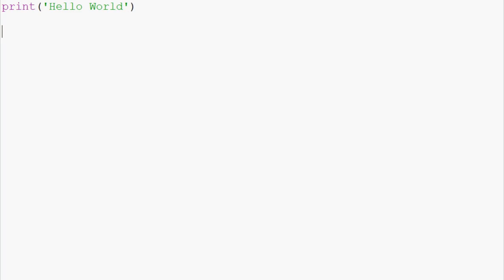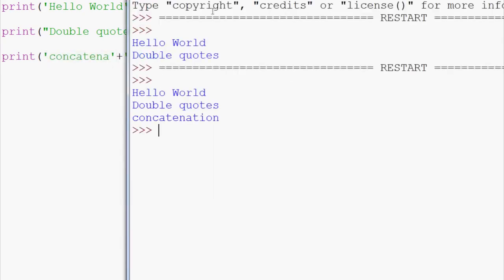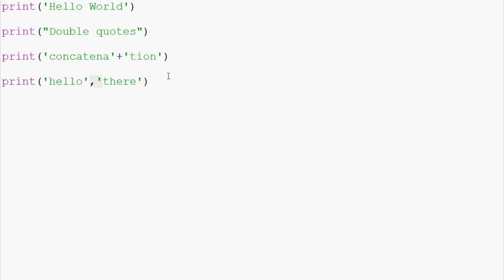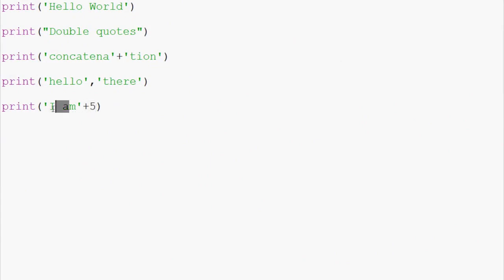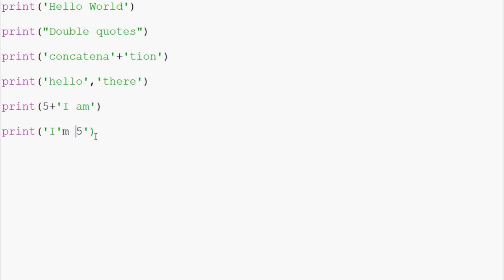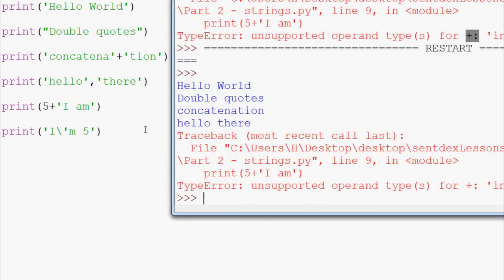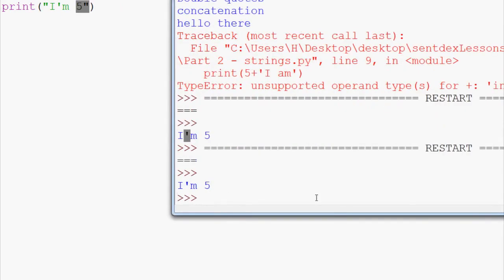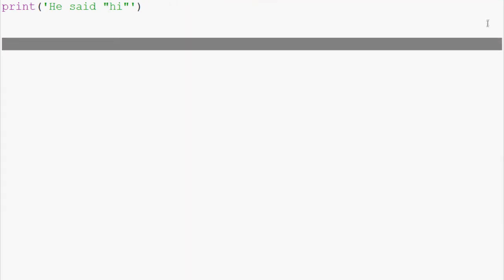python( print and strings)-02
this video is about how to use print and string in python